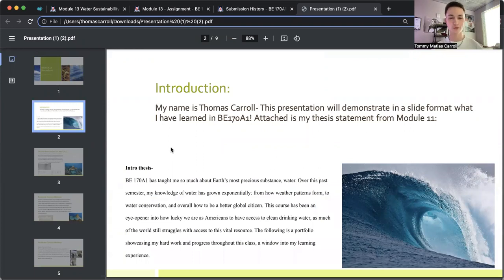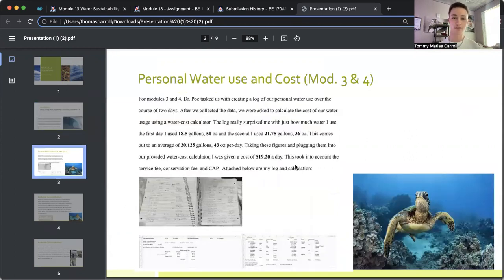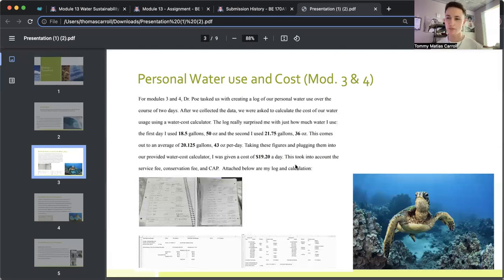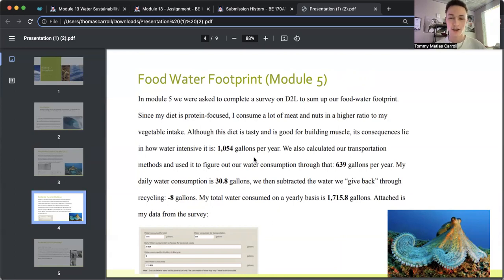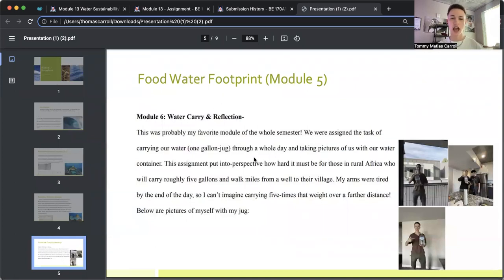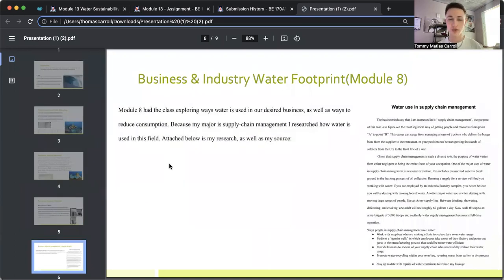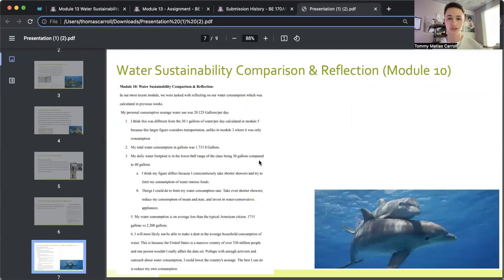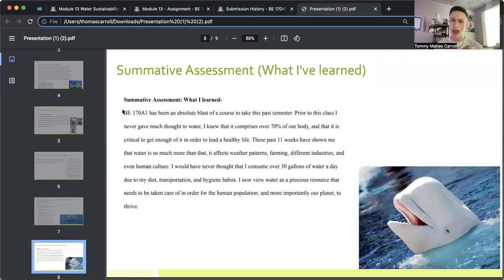Module 13 Video- Thomas Carroll